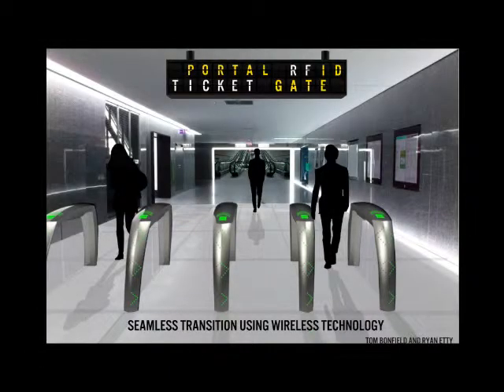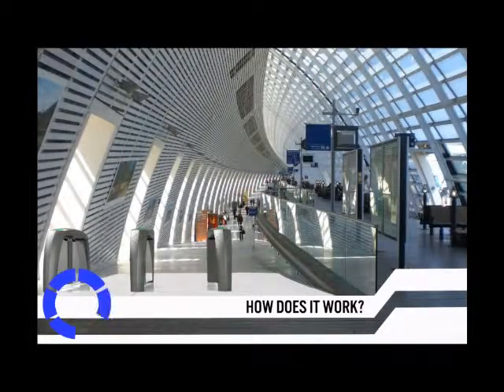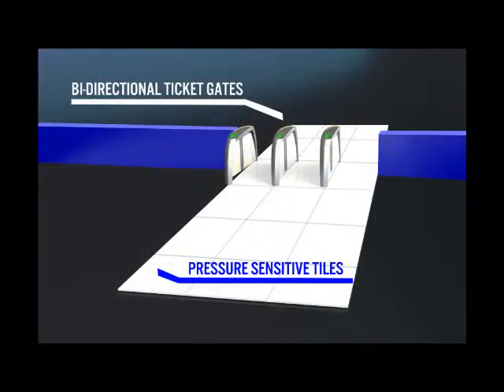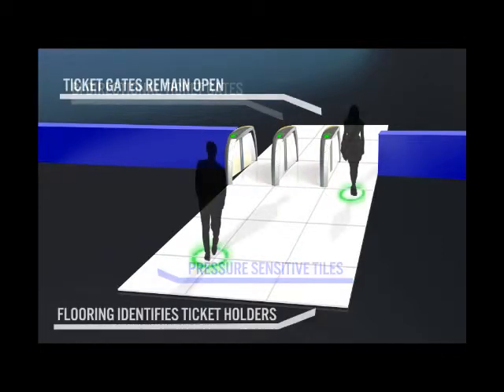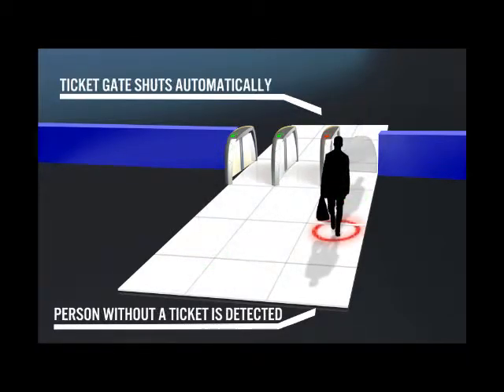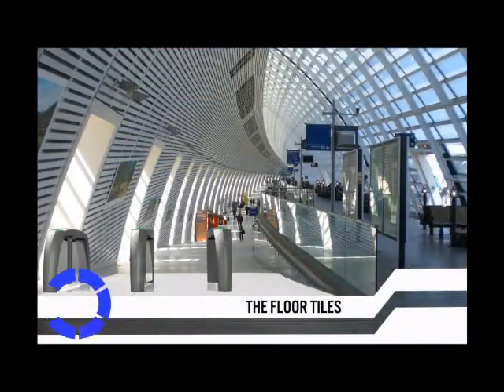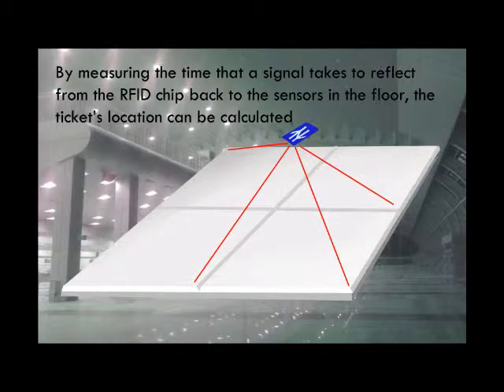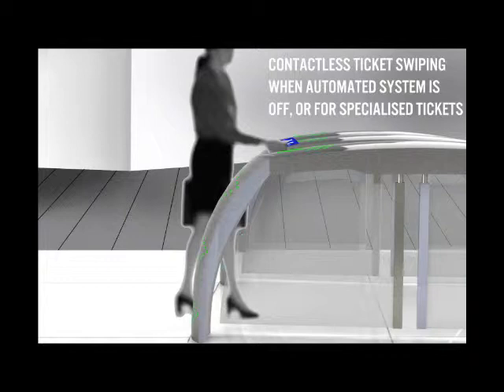Portal RFID Ticket Barrier Concept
Portal is designed to move people through train stations quicker than traditional barrier systems. 2nd Year Product Design project by Tom Bonfield and Ryan Etty. 2011.